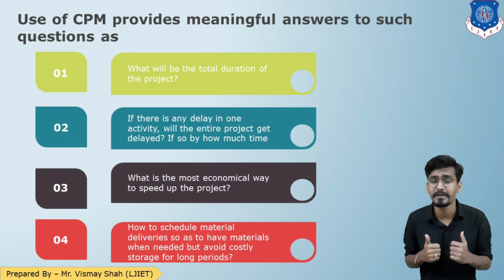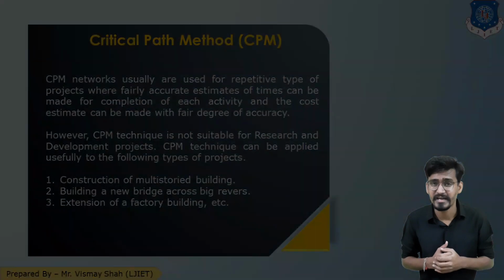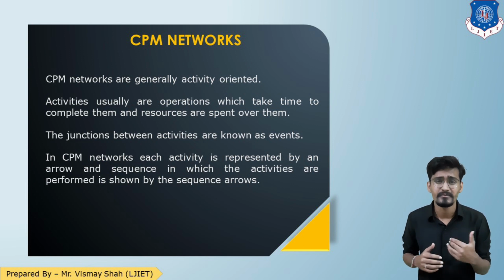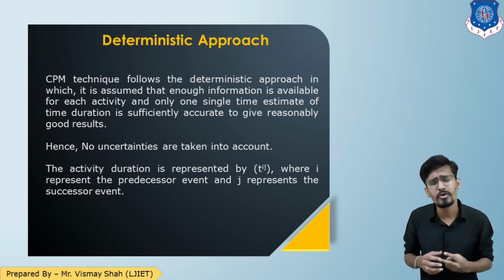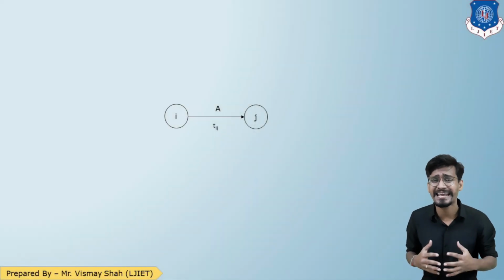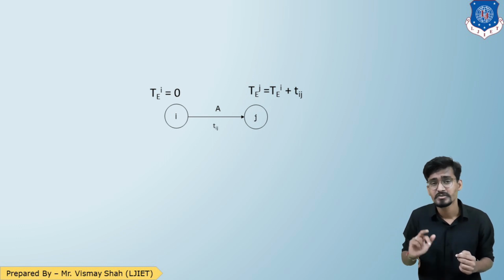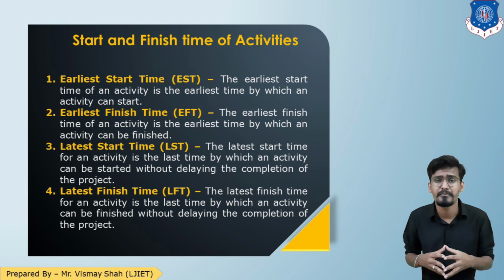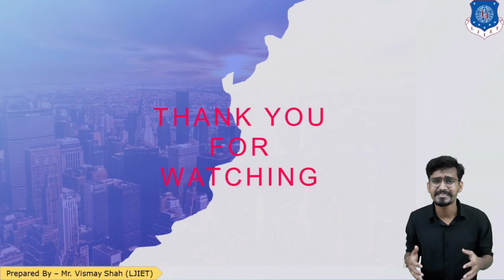Lec-09_Critical Path Method (CPM) | Construction Engineering and Management | Civil Engineering